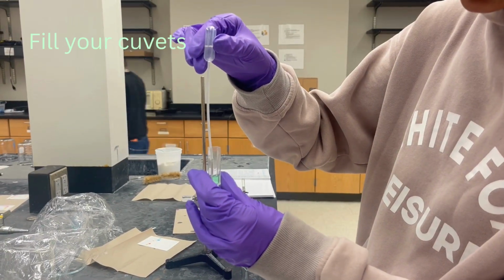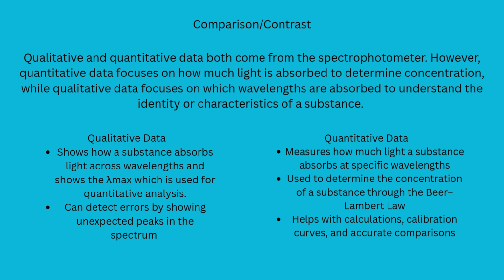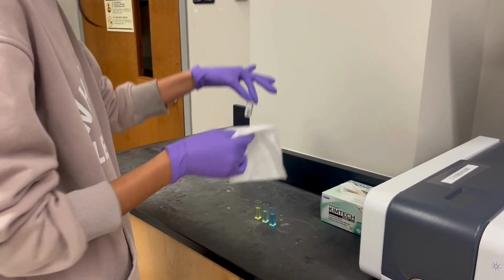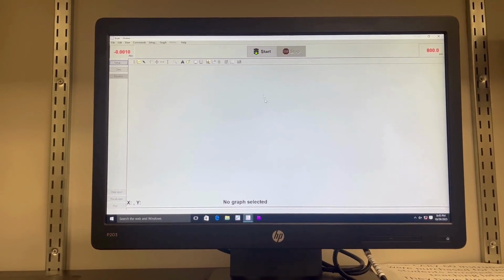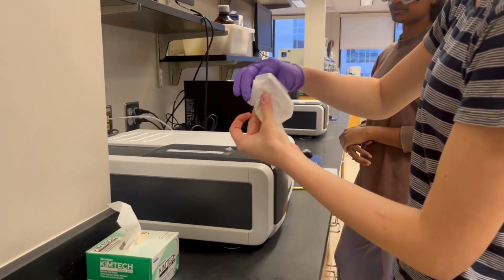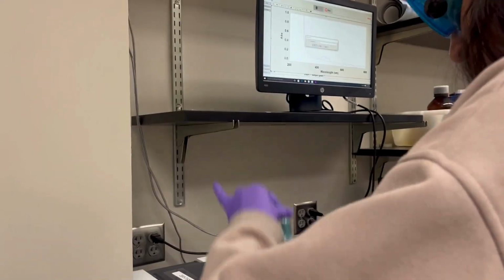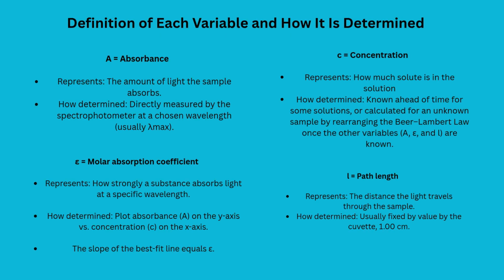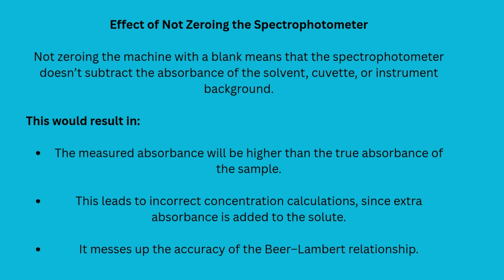Spectrophotometer video Ch-116 7ga